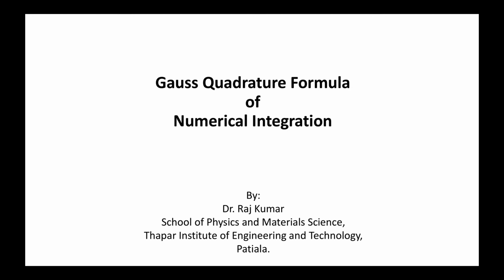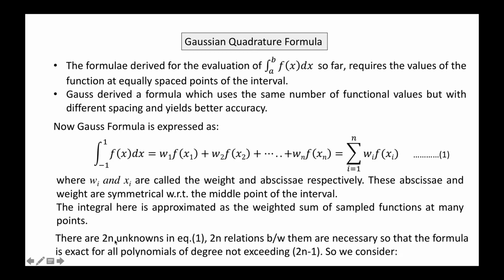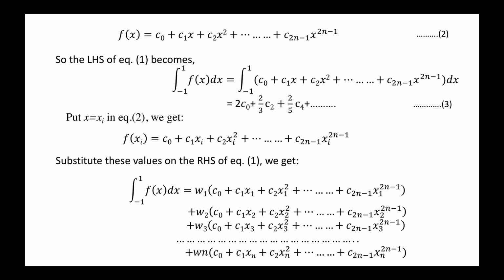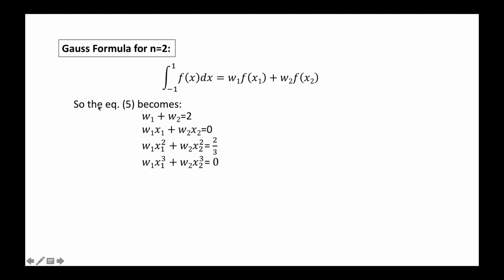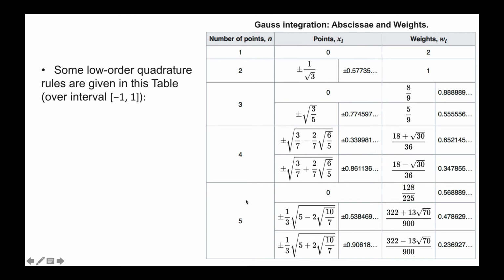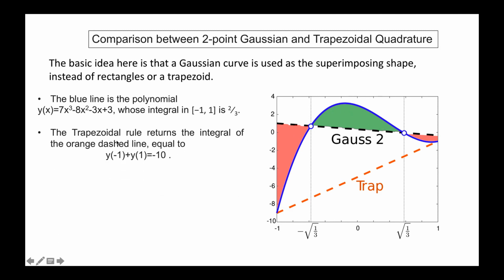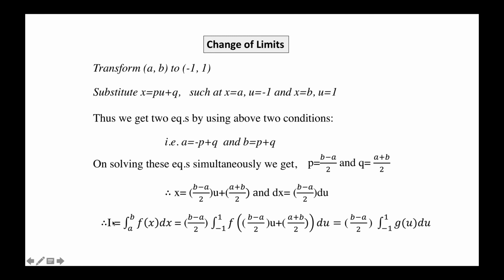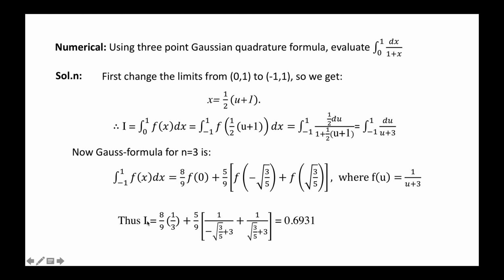Numerical Integration: Gauss Quadrature Formula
Gauss Quadrature Formula